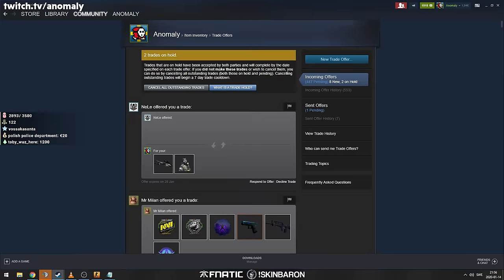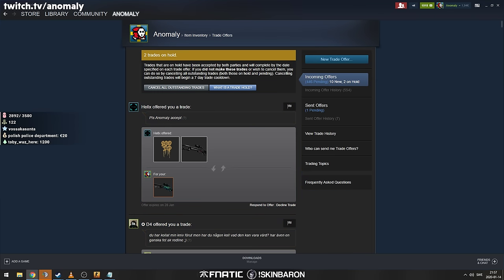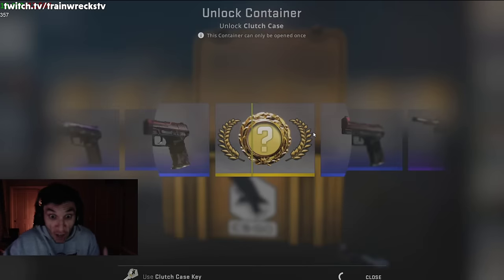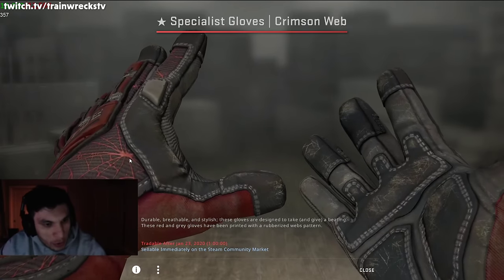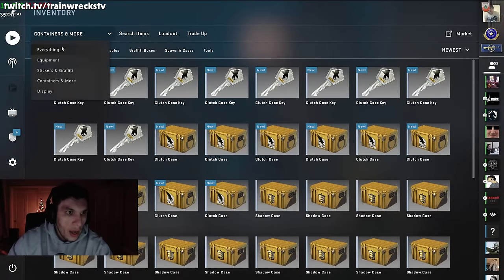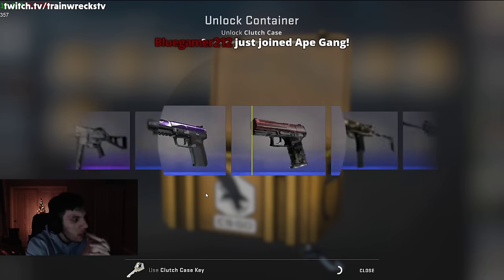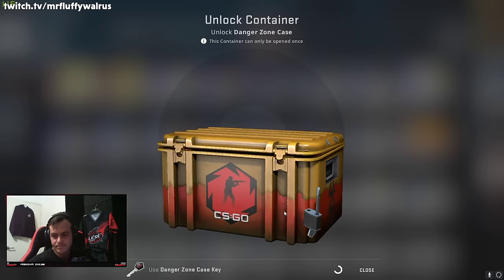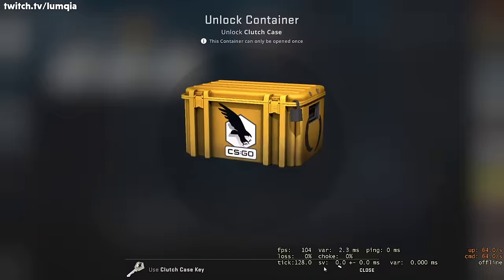He got "API" Scammed ON STREAM...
HOW TO AVOID THIS SCAM:
- Make sure that you DO NOT have a developer api key registered to your account
- If you have a apikey registered, REVOKE IT immediately.
AND CLICK ON "
Deauthorize all other devices"

SCAM EXPLAINED:
I hope that sharing these scam clips will bring more awareness to the "API" scam. Basically, the scammer creates a phishing site with a FAKE steam login. When you enter your correct user, pass, and steam guard code, the scammer logs into your account and registers a developer apikey that gives them access to control of your account (ex: cancel trade offer, send new trade offer, etc).

So when you send a real trade offer (ex: depositing skins onto a site), the scammer will use your developer apikey to cancel the legit offer, and send a new trade offer to the scammer's alt account (impersonating the site's trade bot steam profile pic and name). On your steam mobile auth app, the scammer's trade offer will be the same as the deposit trade offer.

YOU CAN REALIZE THIS SCAM by looking at the scammer's steam account registration date and steam account level (these details are displayed in the steam mobile auth app).
Sites like lootbear tell you their steam bot's registration date, so you can make sure that the trade offer you're accepting is the correct one.

I've seen a bunch of comments saying that this method scammer them. I hope that this comment helps explain this scam.

Enjoyed the video? Hit 👍 and Comment your favorite clip! - Thank you!

► Support me!
• Must be 18+. Play Responsibly.

• Outro: Mateus Moreira - song for reflect (Lofi)

I upload these cs:go highlights videos to feature and promote upcoming Twitch Streamers. I'll response quickly and get the video removed asap.
He got Scammed *LIVE* ON STREAM By The "API Scam" — Learn To  Avoid This Fake CS:GO Steam Trade Offer Scam ЛУЧШИЕ МОМЕНТЫ КС ГО